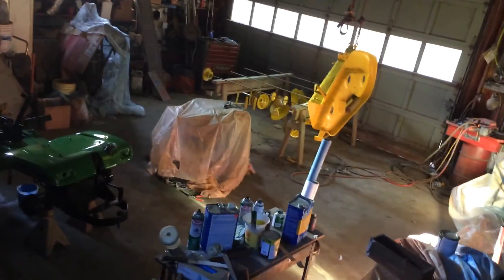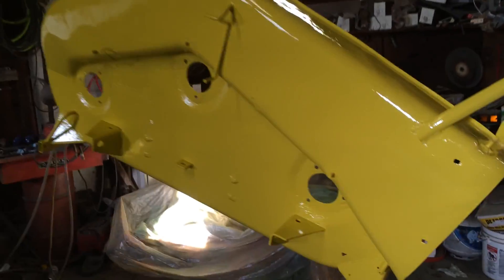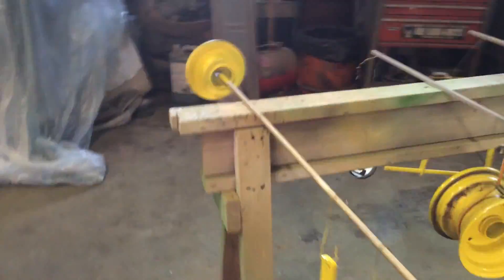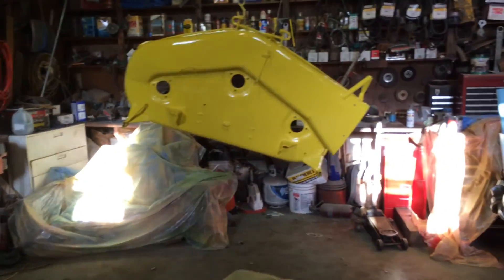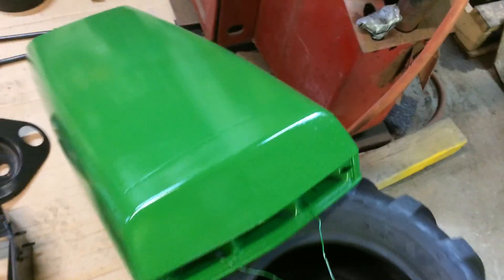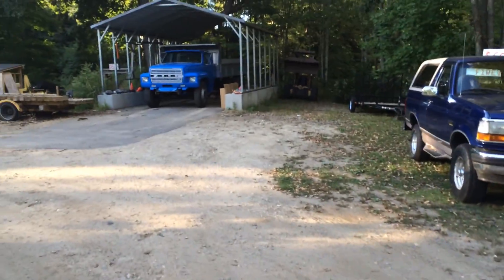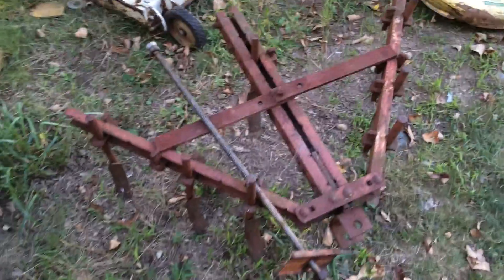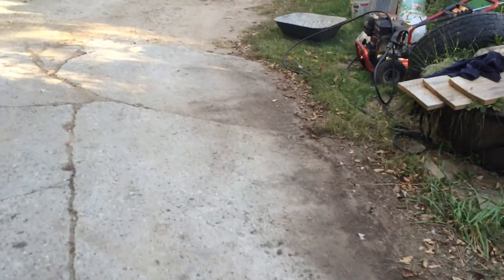john deere 300 resto part 5 yellow painted parts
got the yellow painted on and shoe you guys some other stuff